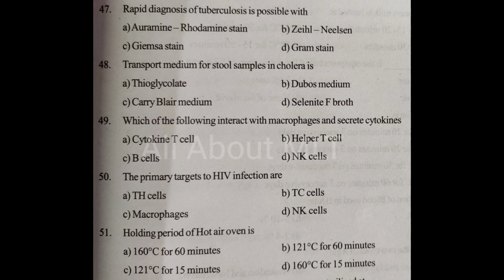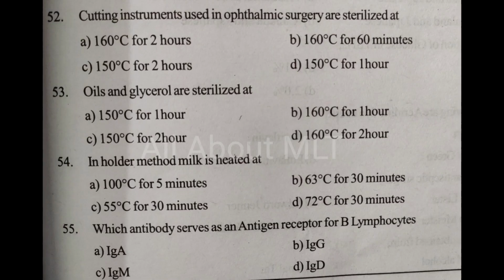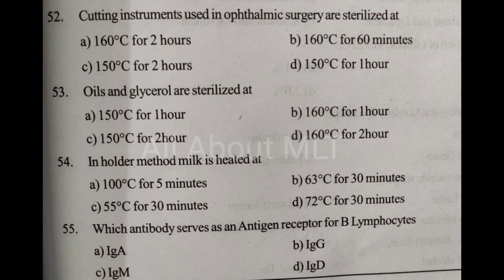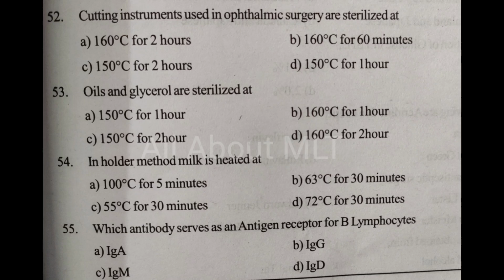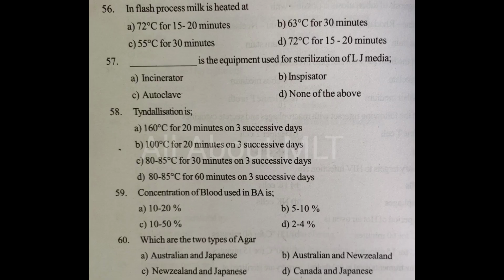MICROBIOLOGY Lab technician grade 2 Psc repetitive questions and answers..